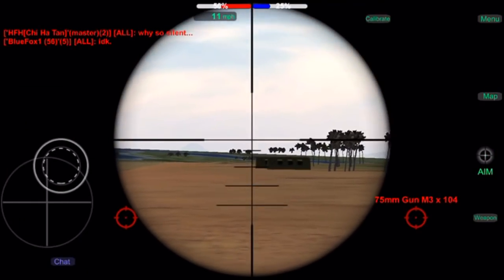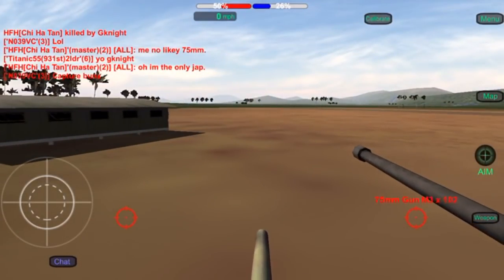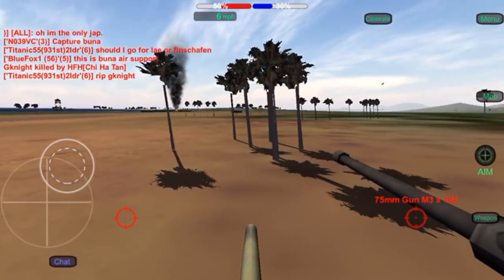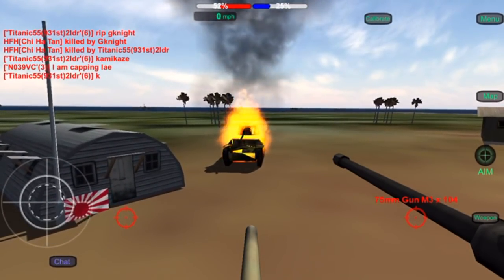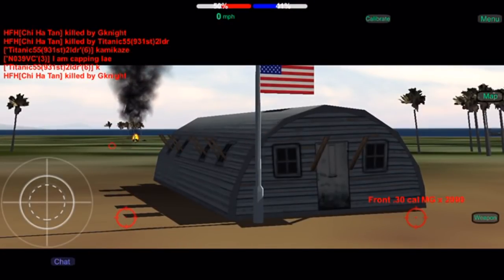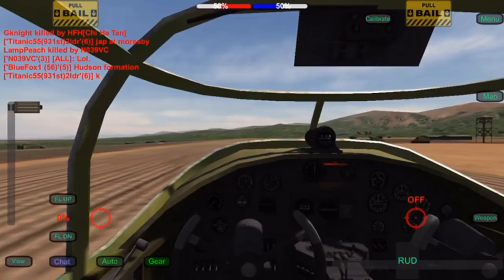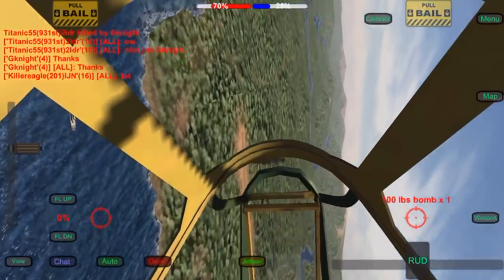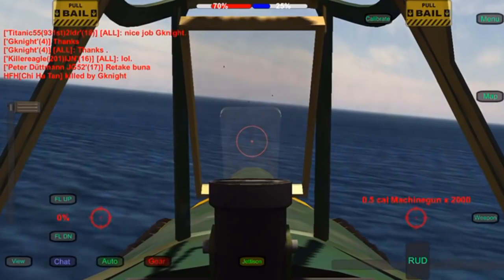Wings of Duty EPIC TANK BATTLES! M4A2 SHERMAN GAMEPLAY!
Twitter: @BrosFilmsYT (Follow me for channel updates)
Make sure to turn notifications on so you know when I post and go live for events!